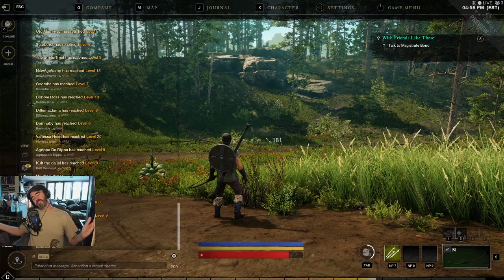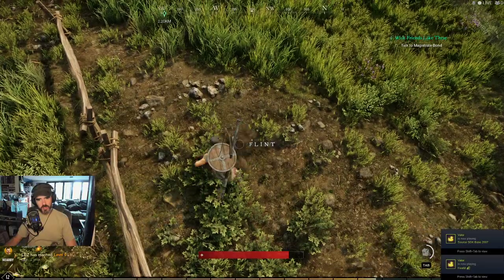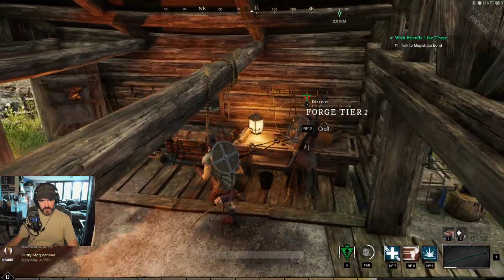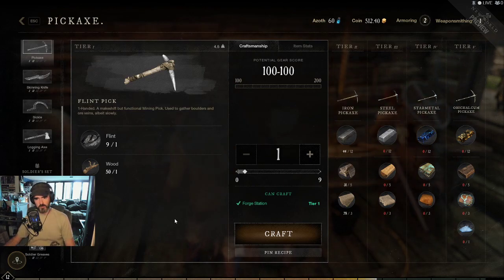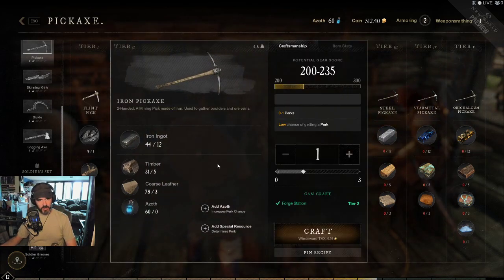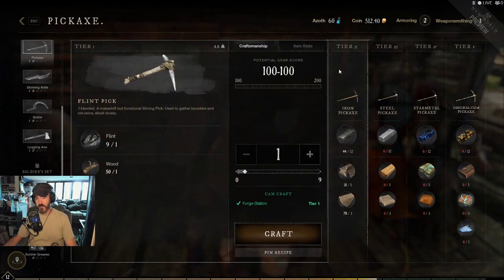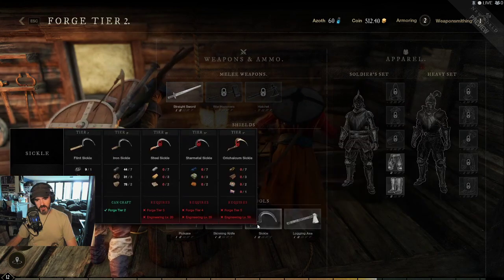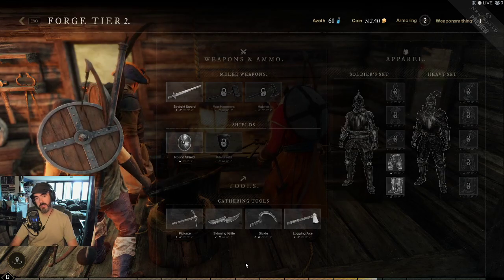New World: Gather faster guide